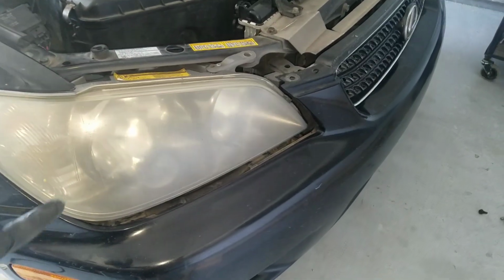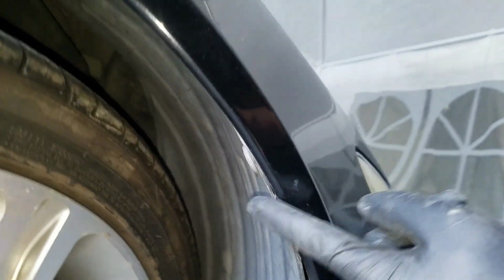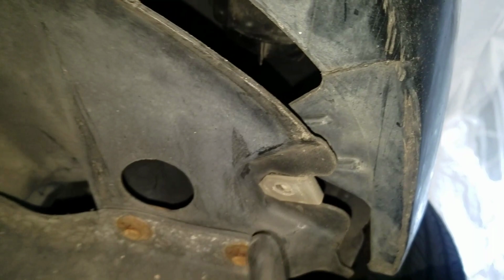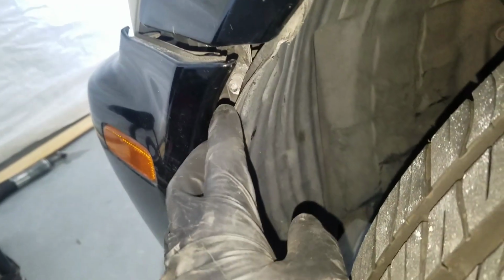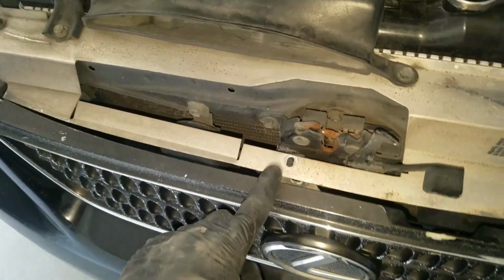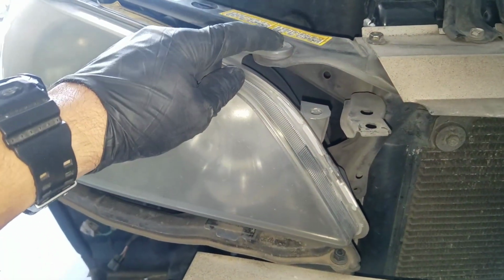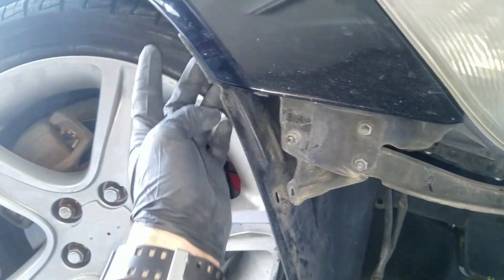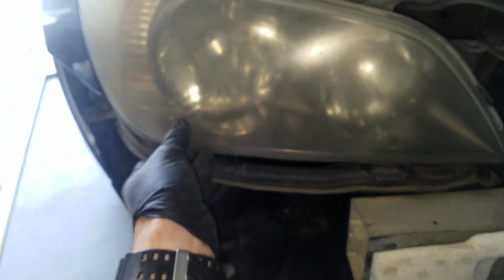How to Remove A Lexus Is300 Headlight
4k Hd Camera
1080p Action Camera